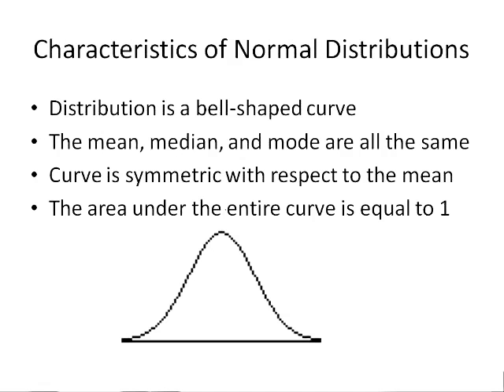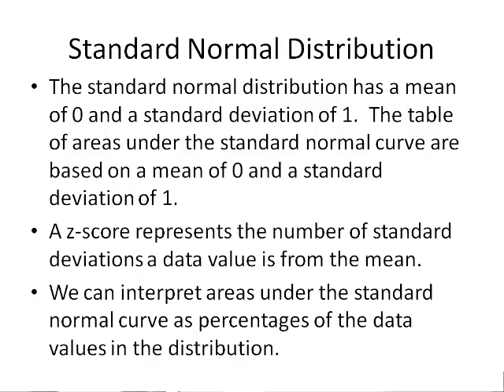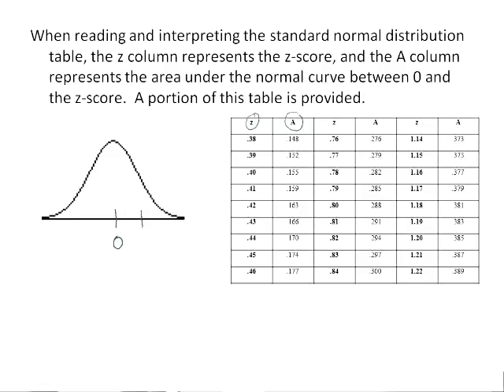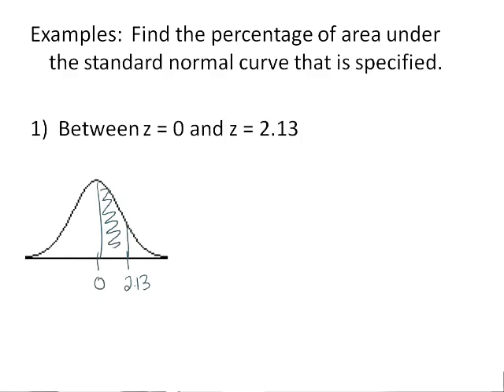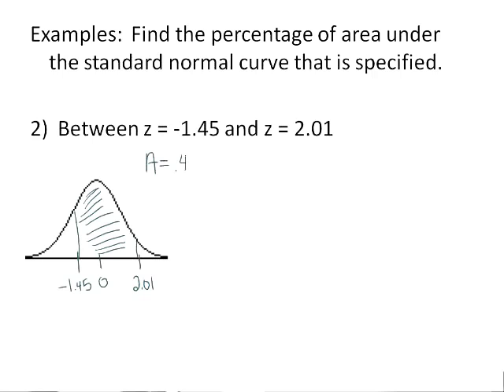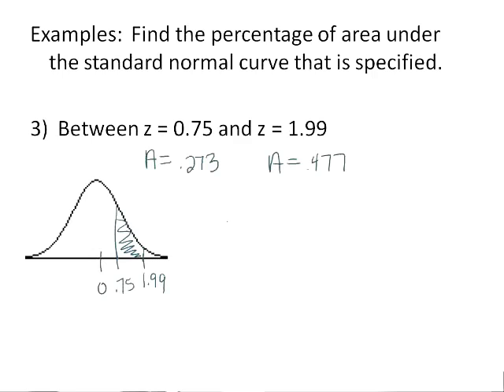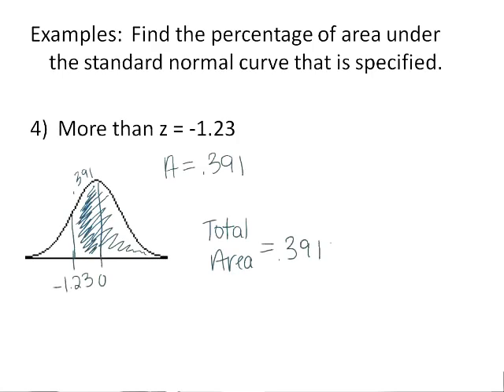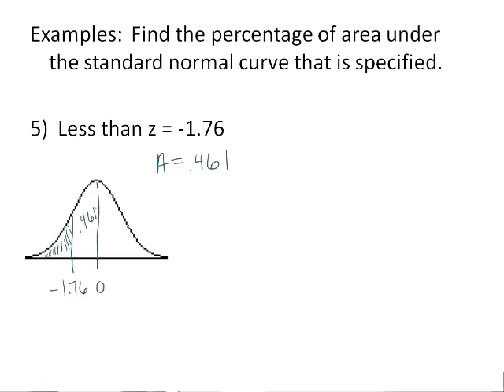The Standard Normal Distribution